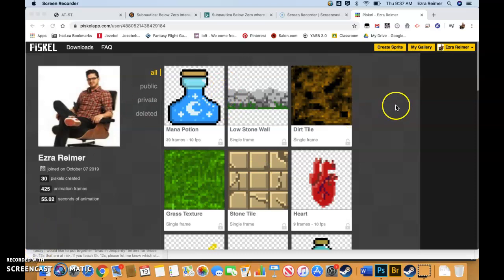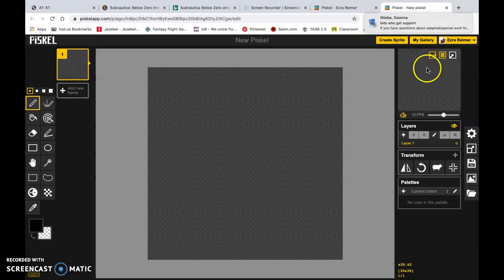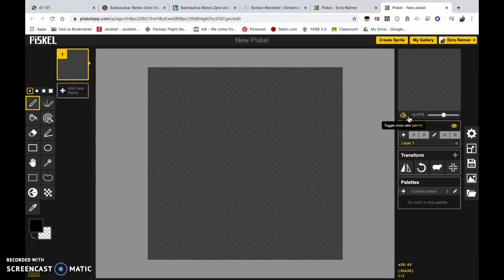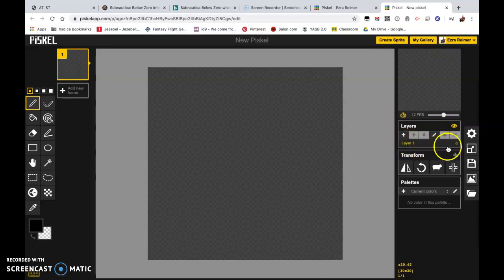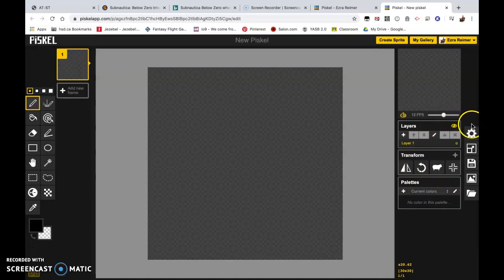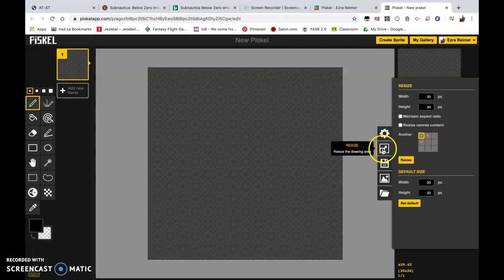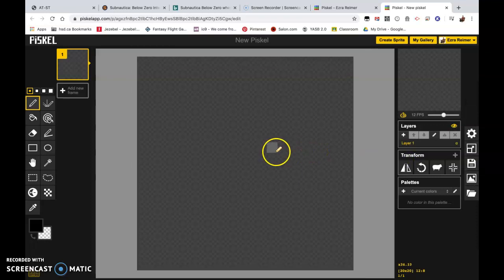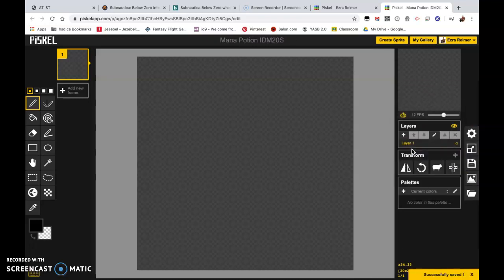Creating your first Piskel - Workspace